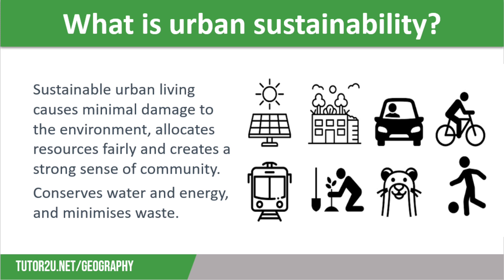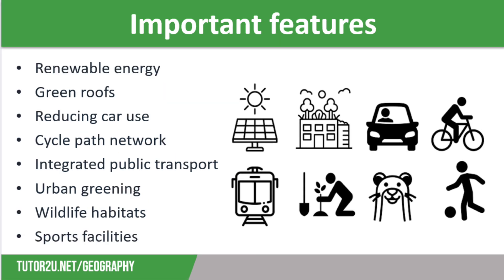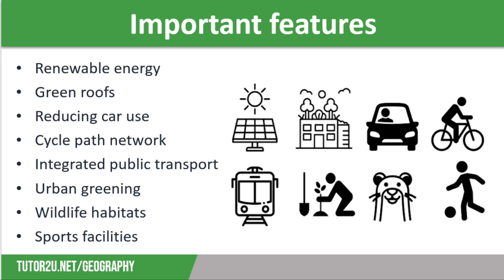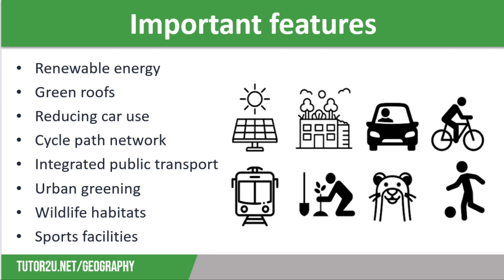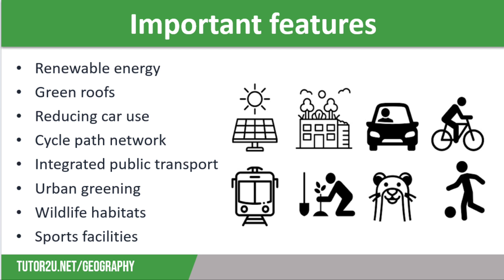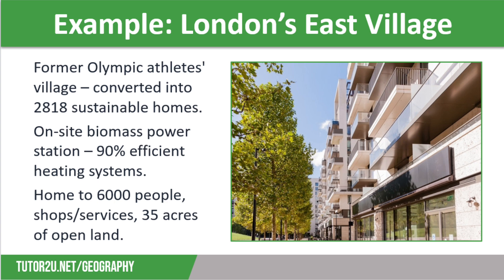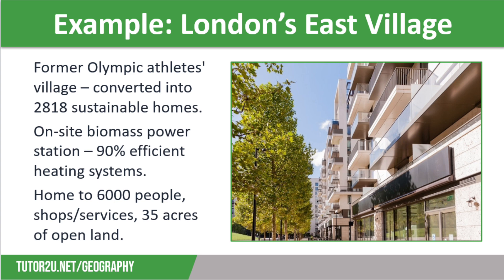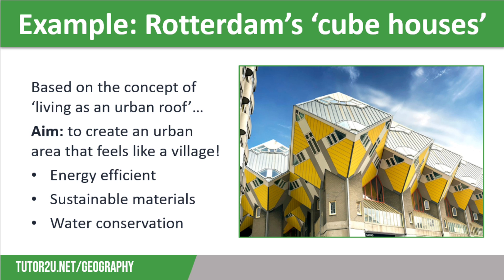What is Urban Sustainability? | AQA GCSE Geography | Sustainable Urban Environments 1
This topic video looks at the features of sustainable urban communities and illustrates these with the examples of East Village in London, and the Cube Houses in Rotterdam in the Netherlands.

It is part of the AQA GCSE Geography course - Paper 2: Unit A - Urban Issues and Challenges